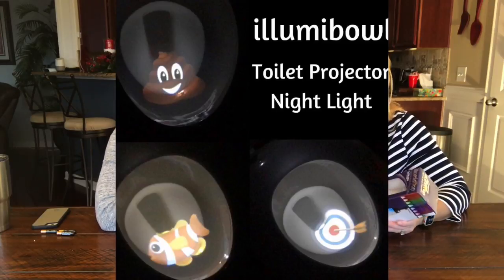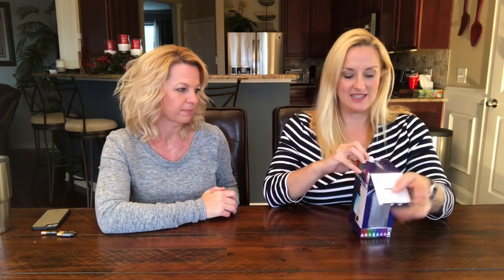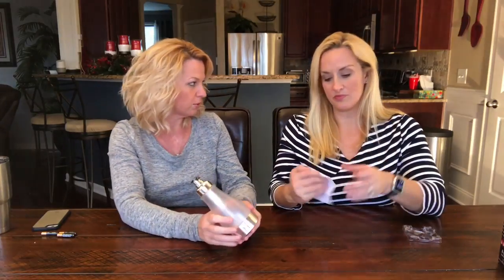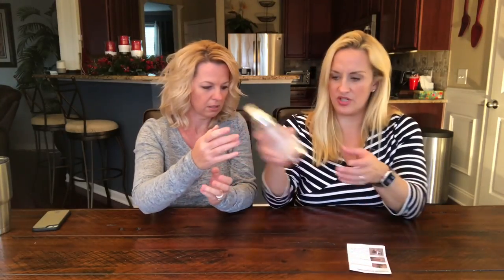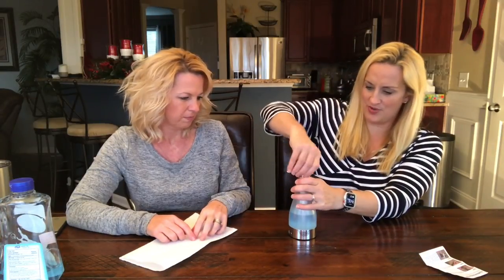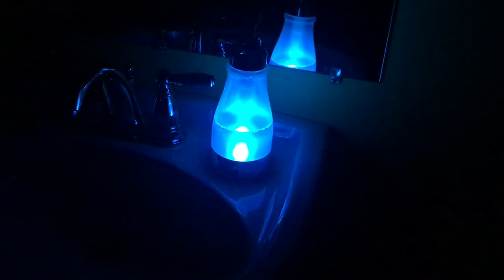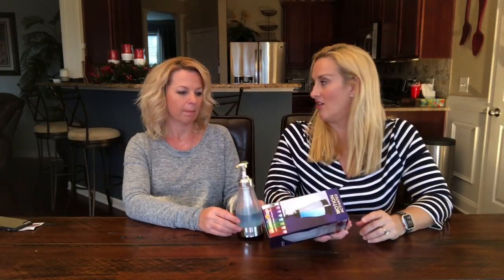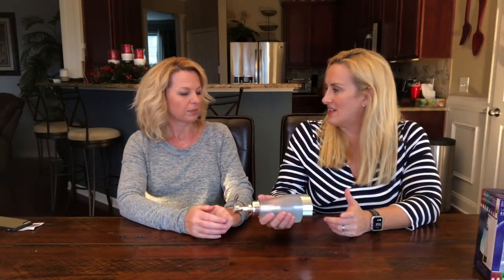IllumiSink & IllumiSoap Review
IllumiSink is a multi-color LED sink attachment that makes your sink light up and glow!
IllumiSoap is a LED soap dispenser. It is motion activated with features 8 different colors and 3 dimmable settings, it claims to make hand washing fun! Watch as we put it to the test!